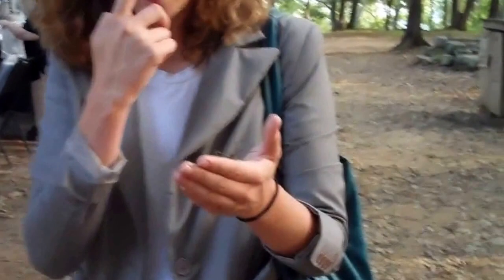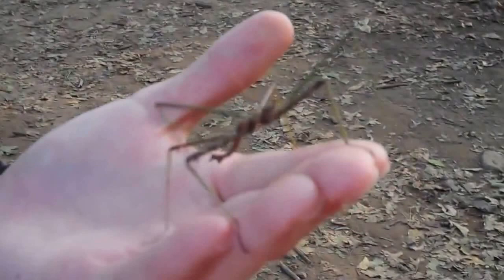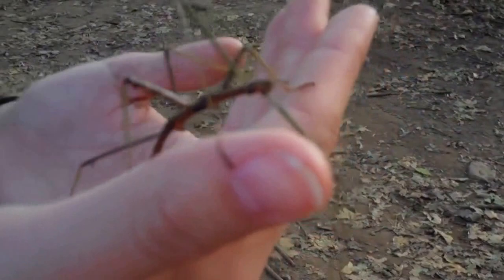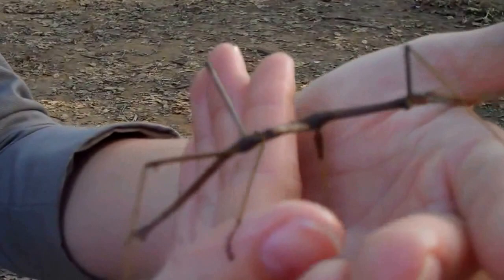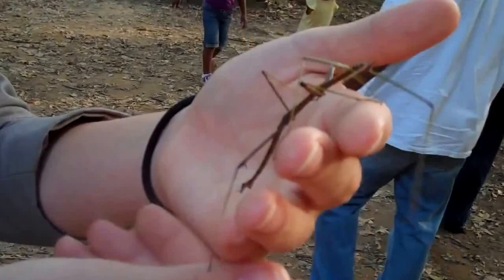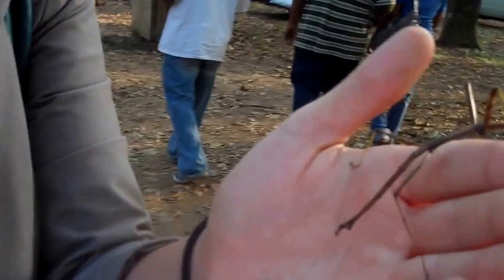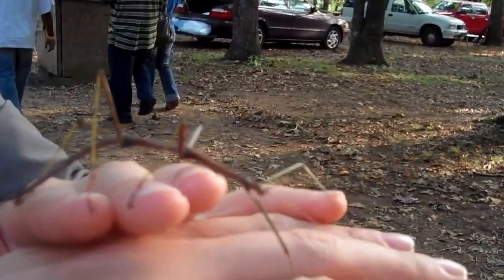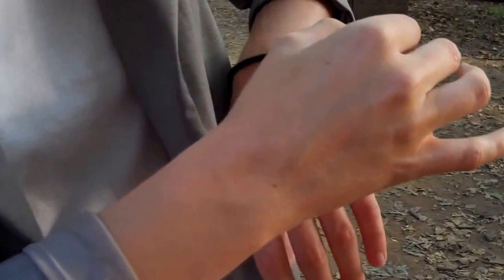Making Friends with a Stick Insect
Ms. Parrott rescues and befriends a stick insect at the Monte Sano Arts Festival at Monte Sano State Park in Huntsville, AL.  Check out the bug's amazing adaptations to it's forest environment!